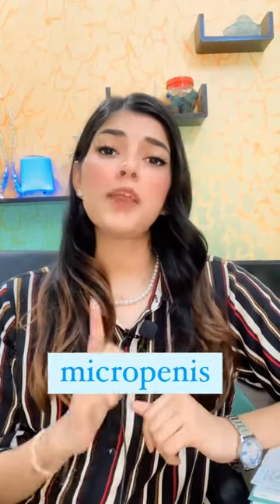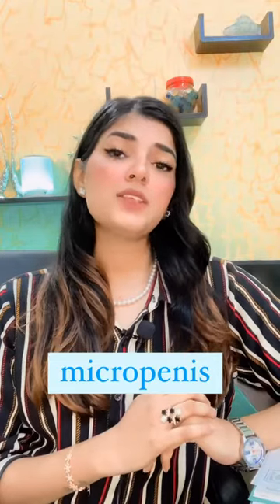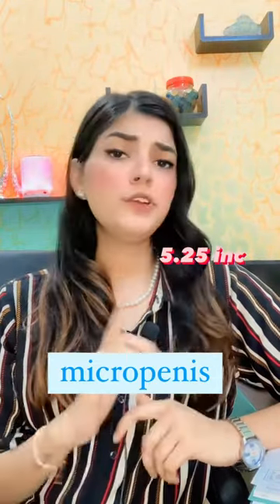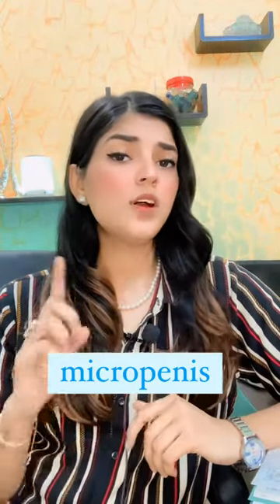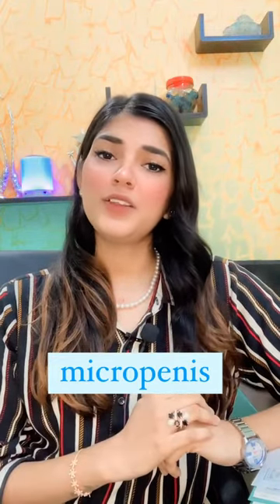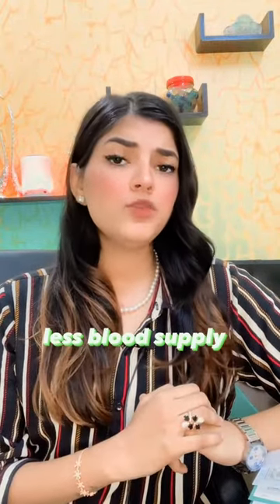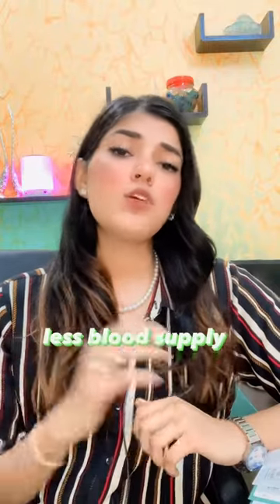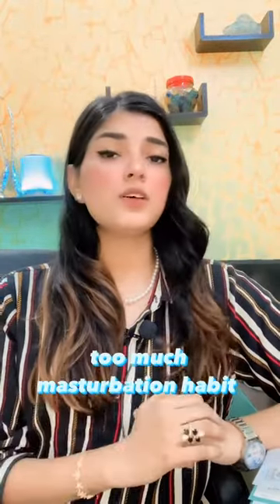micropenis | short penis | penis ki size kaise badhaye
micropenis | short penis | penis ki size kaise badhaye | penis size homeopathic medicine | homeopathic medicine for increase the size of penis in male

thanks..